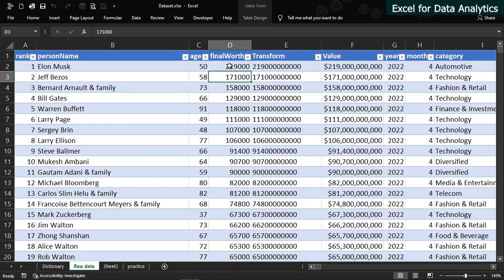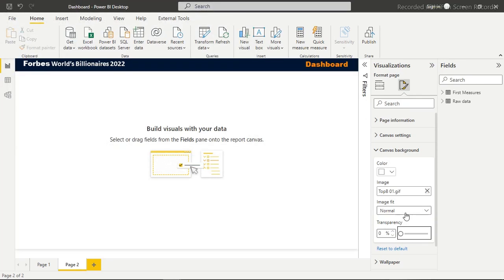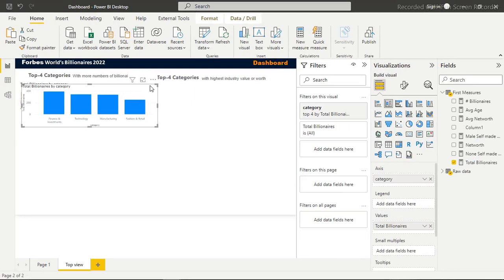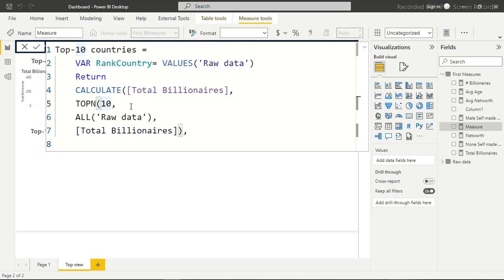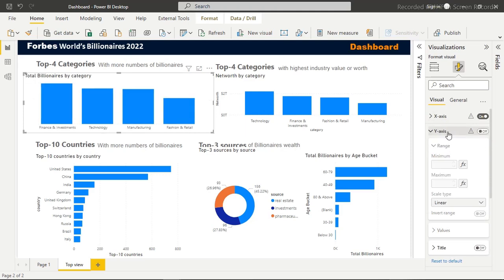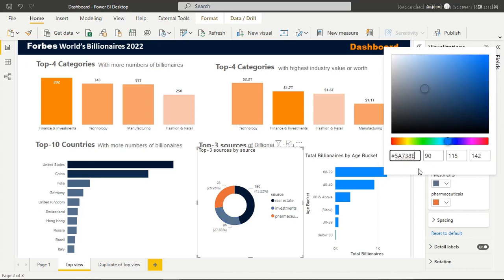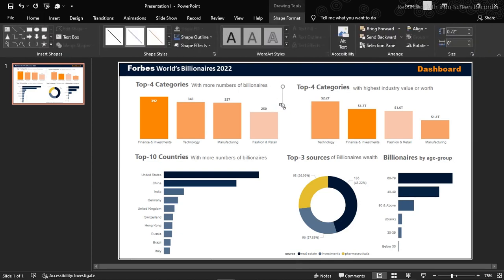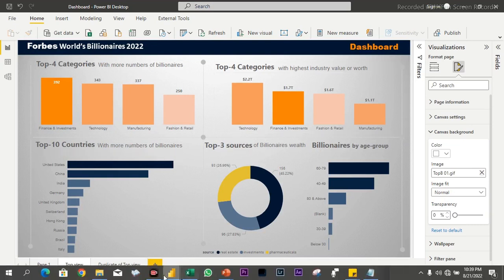Power BI DASHBOARD design BEST Practices (Part-2) How to create POWER BI Reports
Forbes World Billionaires Top list. With this Power BI Dashboard Designs Best Practices we are going to learn how to create a very dynamic Power BI Reports or Dashboard that helps us understand better who those billionaires are, how they create their wealth, their net income, countries, and other important KPI's.

We are going to create a custom template from PowerPoint and import it to Power BI to create immaculate and clean Power BI Reports.

If you are just starting out on Power BI, I bet you are on the right channel.

With our other videos on this channel, you can learn more about Power BI and Microsoft Excel Dashboard.